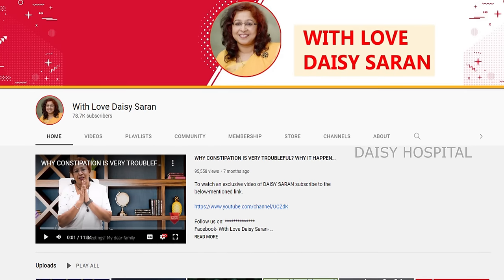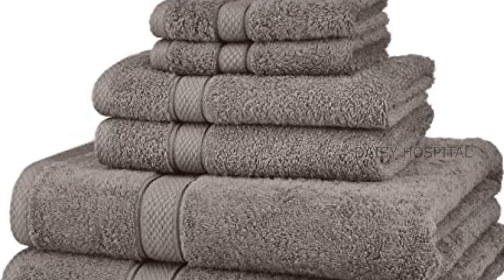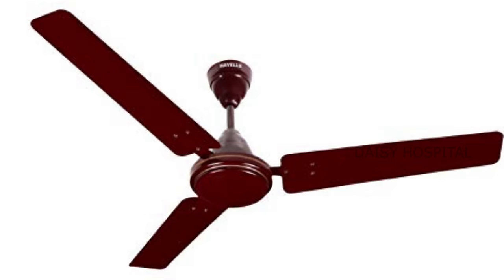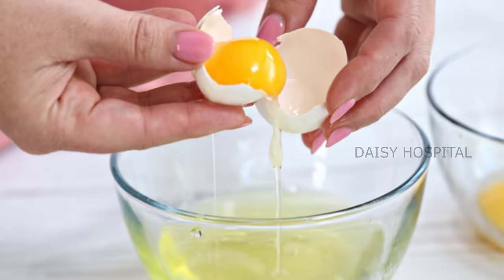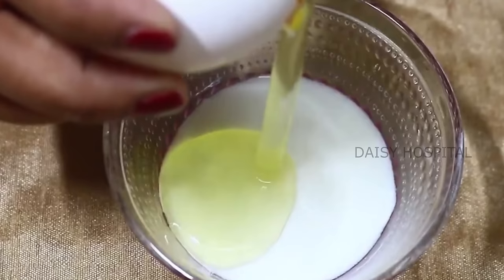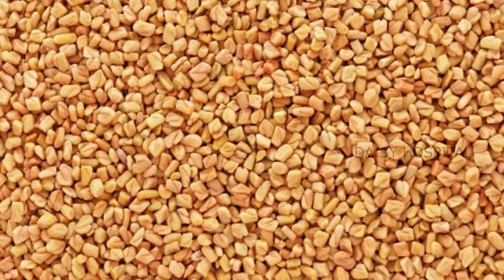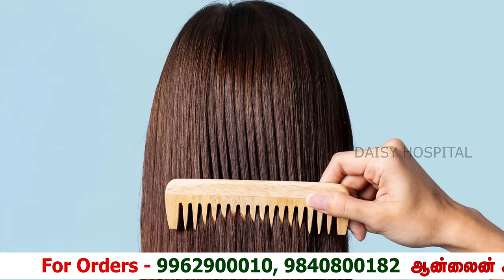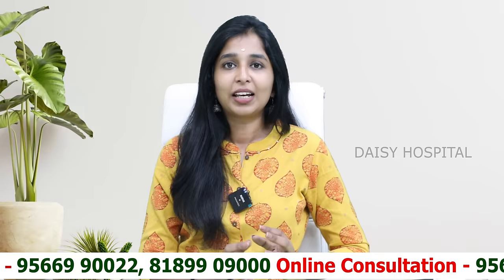TOP 5 HAIR CARE Part - 2 | Dr.SHARMIKA THARUN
About Daisy Hospital: We are India’s best nature cure hospital in Tamil nadu. We don’t treat our patients by a single system, Instead, we have adopted integrated treatment. We integrate Siddha, Ayurveda, Homeo, Electrohomeo, Unani, and Nature Cure. Our Integrated treatment depends upon the Ailment, Constitutional, Age, acceptability, and parameters observed. The Patients were taught special yoga and excellent diet therapy, which is needed to cure the Ailment.

FOLLOW US ON INSTSGRAM
DAISY HOSPITAL-CHENNAI

Thanks for scrolling Don't Forget To Subscribe to DAISY HOSPITAL Youtube Channel For Upcoming Health Tip Videos And Make Sure To Enable Push Notifications So That You'll Never Miss A New Video From Us.

LOCATION - CHENNAI, Chrompet  (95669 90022 / 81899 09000)